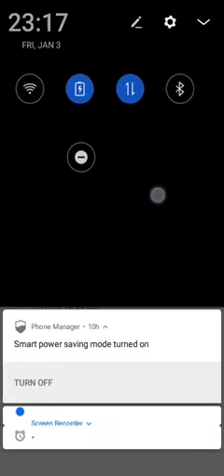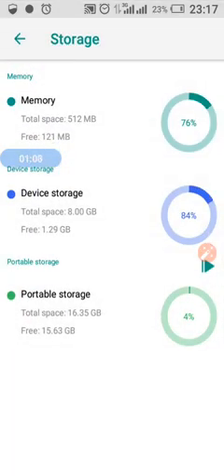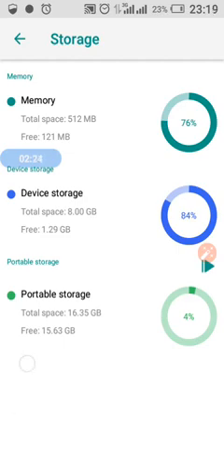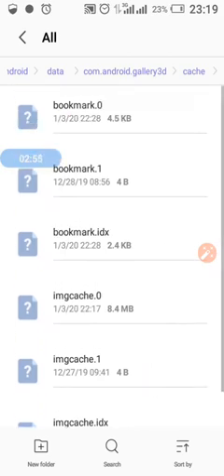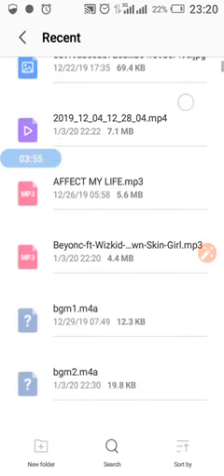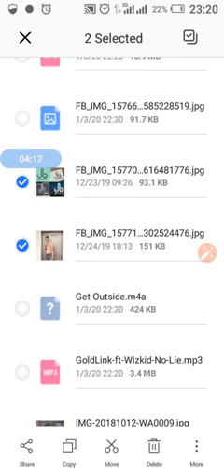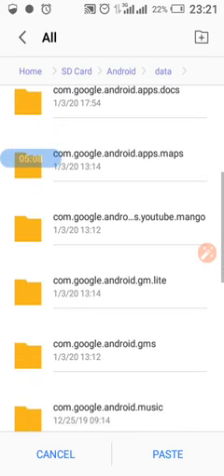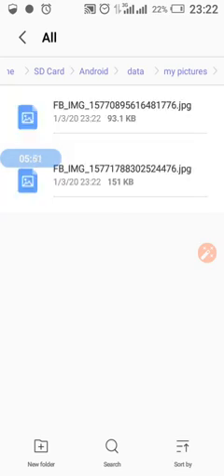How to change preferred storage location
This is the most easiest way if your phone doesn't have the short cut to divert the incoming file to the storage you want it,
HIT NOTIFICATION 🔔
FREE TO ASK QUESTION